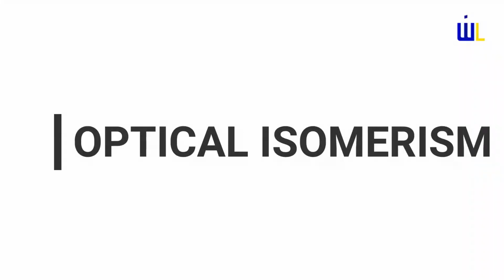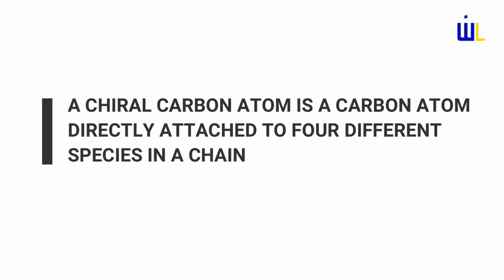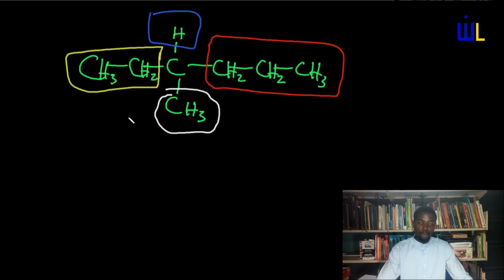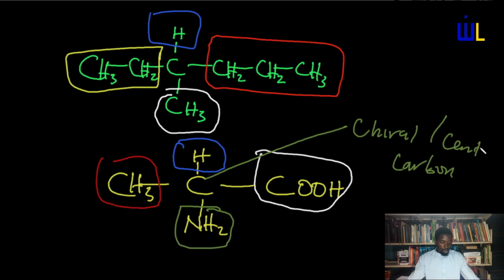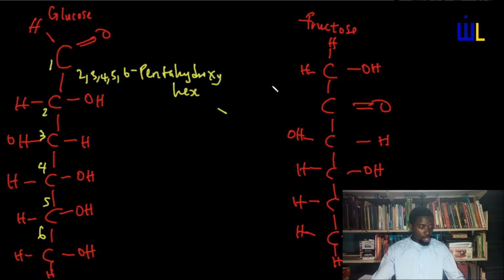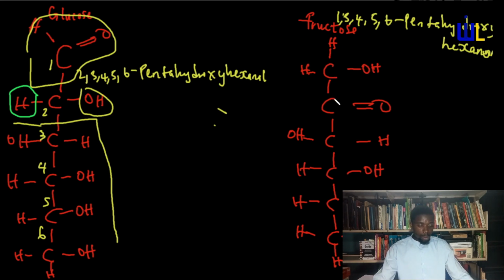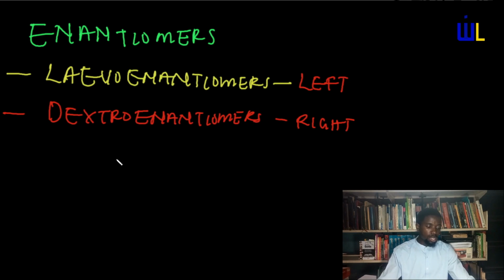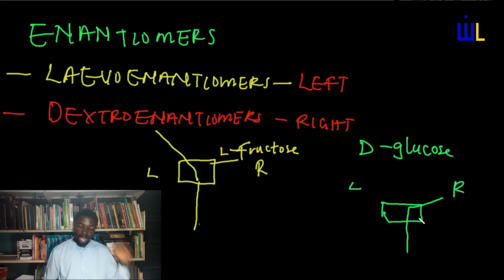STEREOISOMERISM 2 ( OPTICAL ISOMERISM)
This will help you understand the concept of optical isomers as well as conditions required for a compound to exhibit it